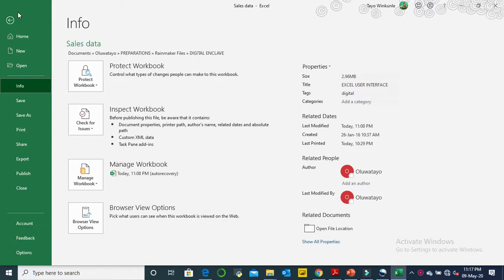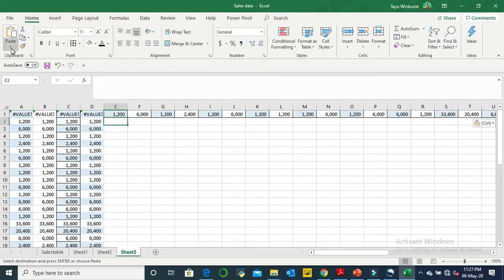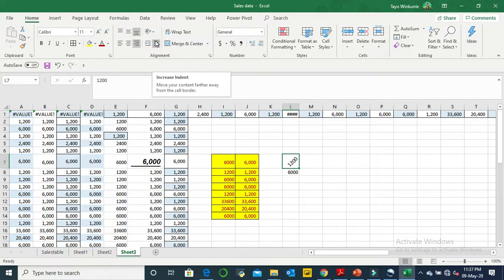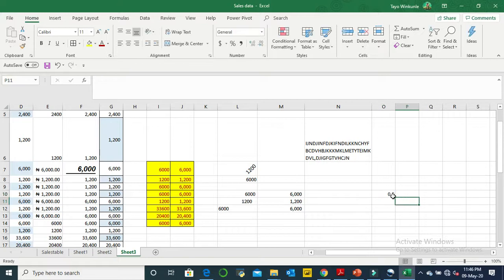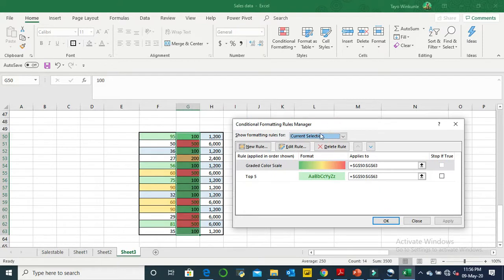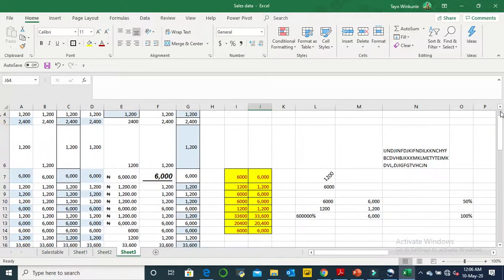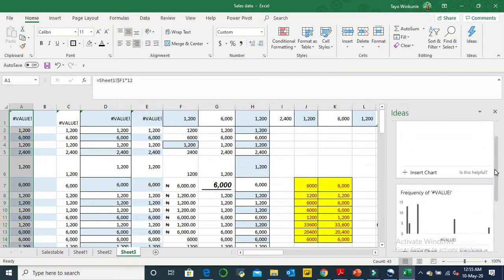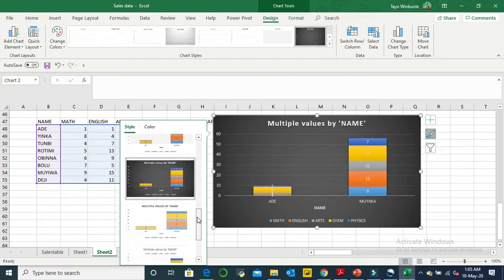Using Commands in the Home Tab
This video is part of the series MS Excel User Interface and it seeks to familiarize users with commands in the Home Tab Of MS Excel. It focuses on commands such as conditional formatting and number formatting